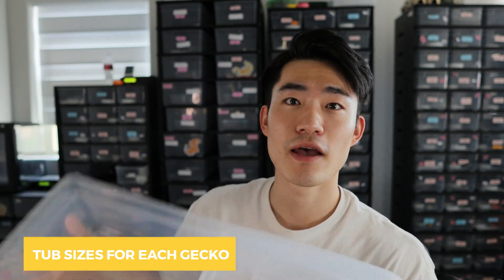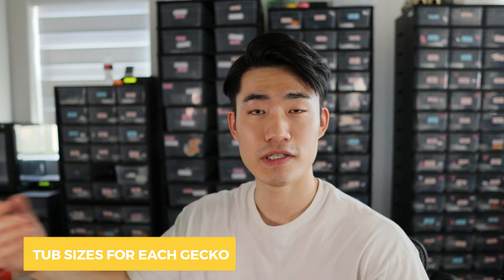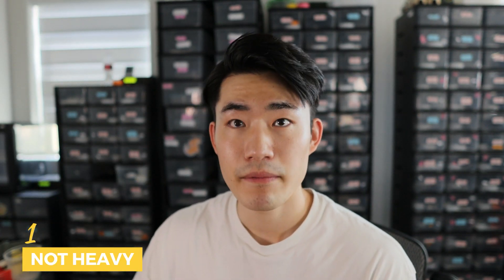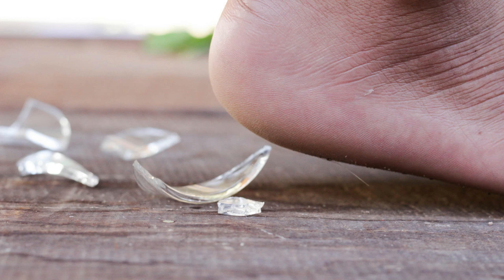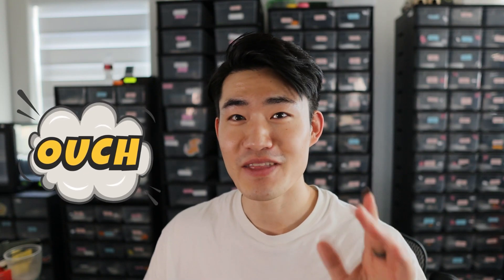Which Tub Should I Use For My Leopard Geckos?